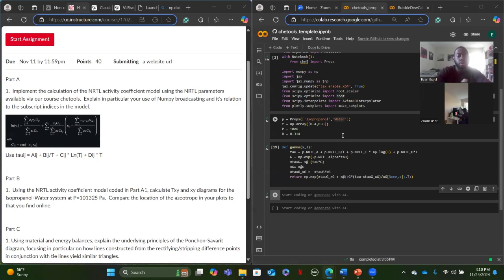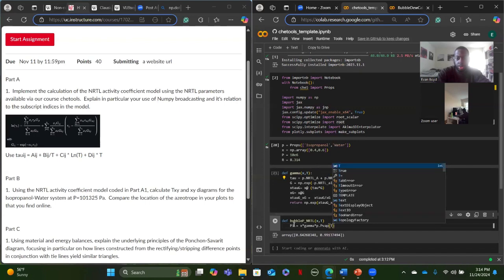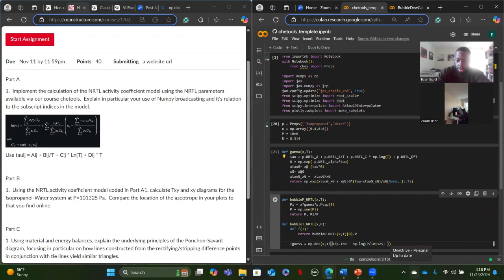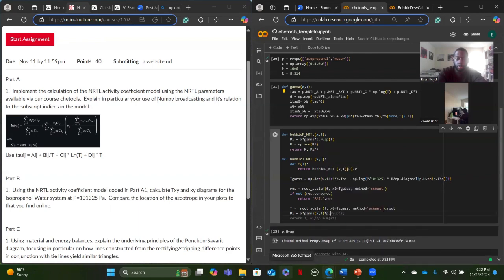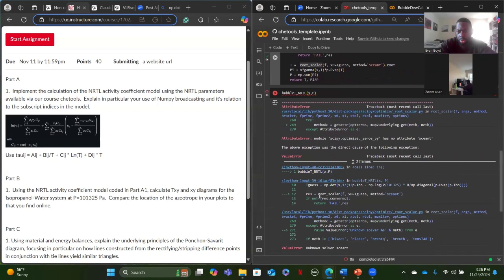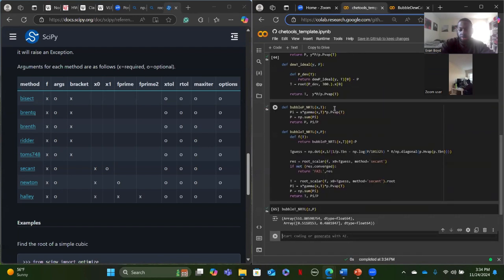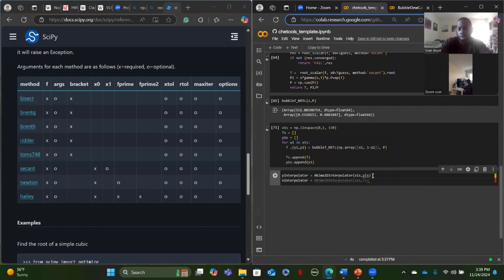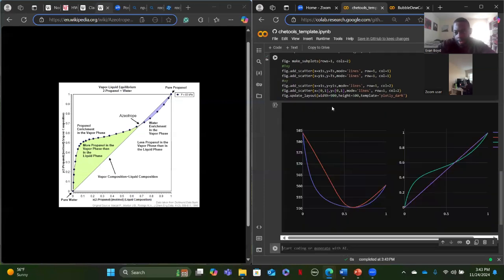CHE4061 Homework #3 Part B